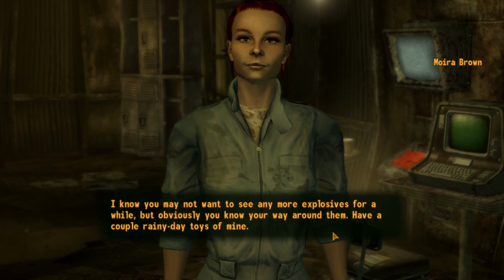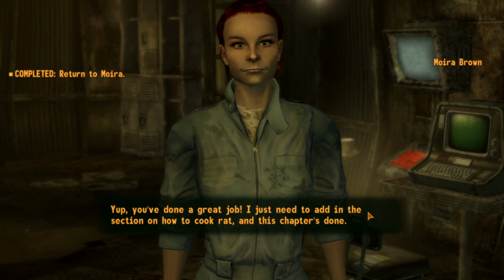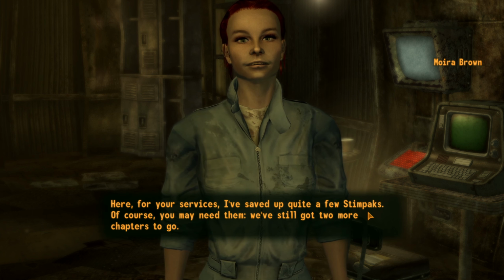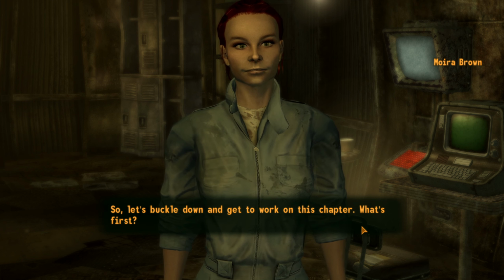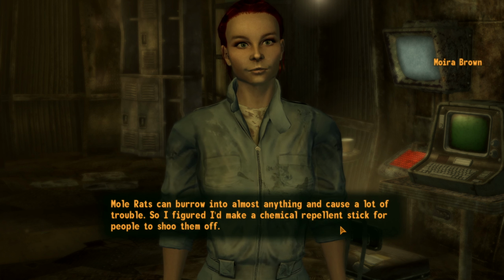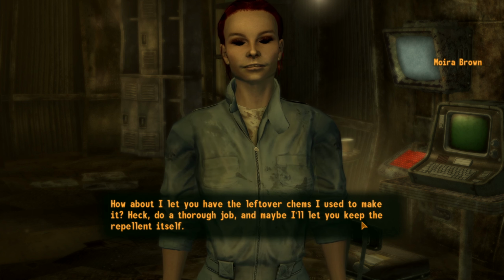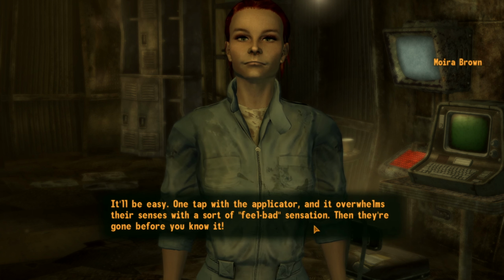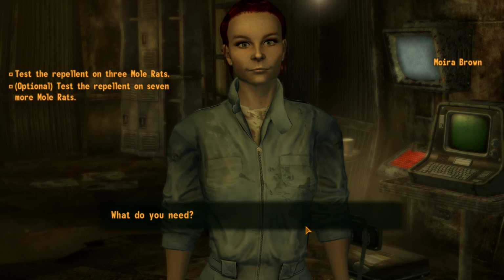Fallout TTW #70 - Minefield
Intel i5-12500
Gigabyte B660M DS3H
Samsung 32GB DDR4 PC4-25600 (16GB x 2)
Nvidia RTX 3080ti
Samsung 970 Evo Plus
LG Nano IPS 2560x1440 165hz